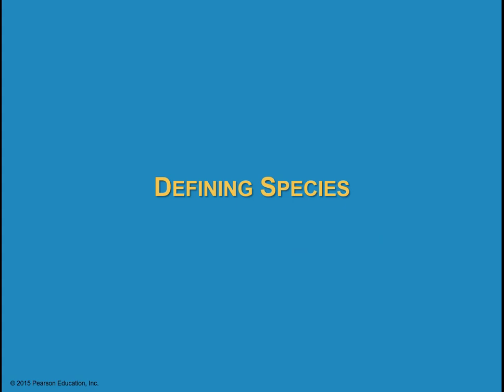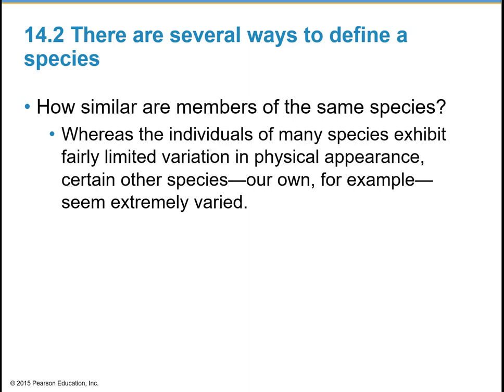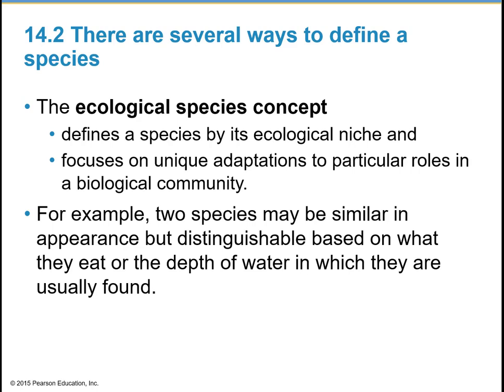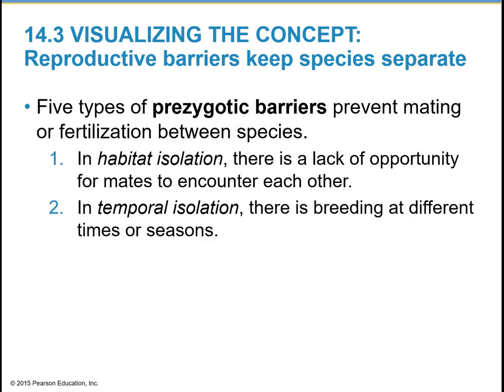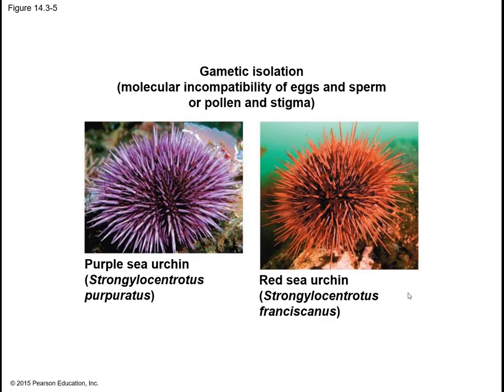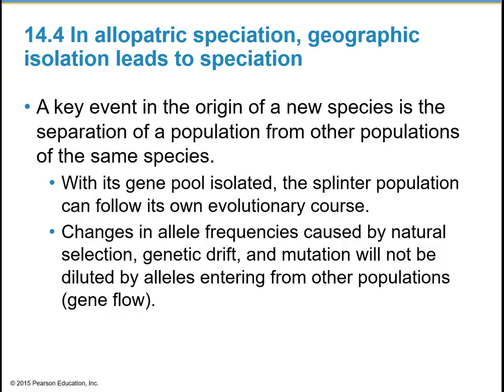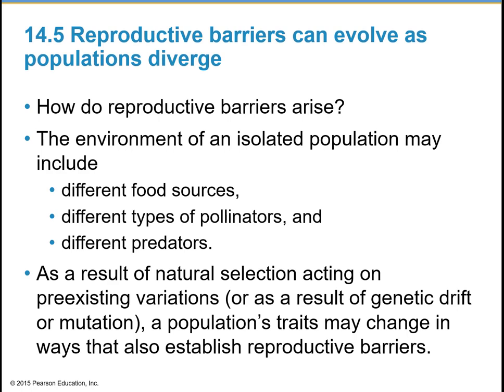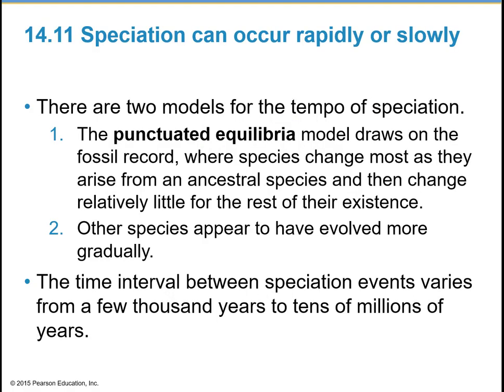General Biology Chapter 14 The Origin of Species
The Origin of Species